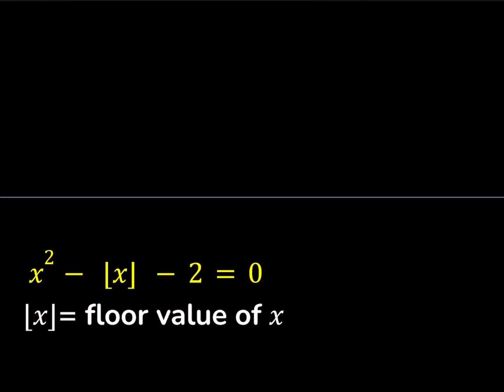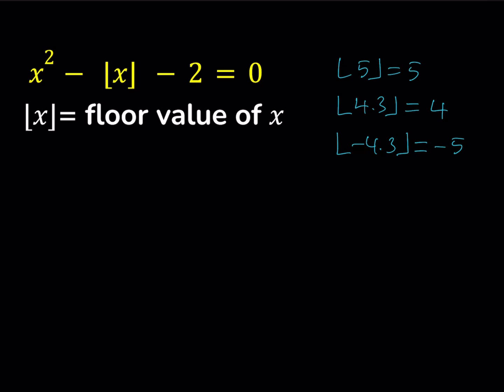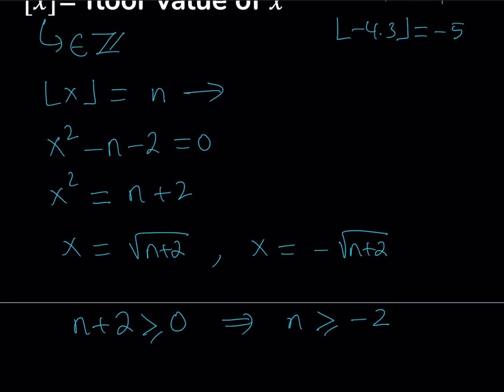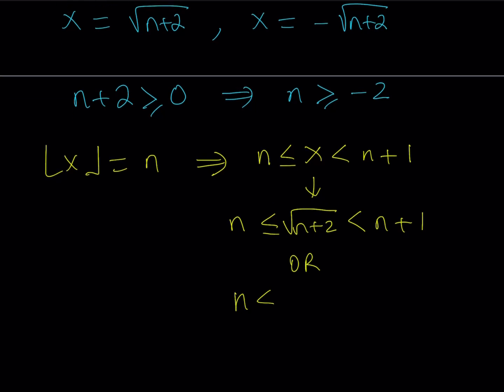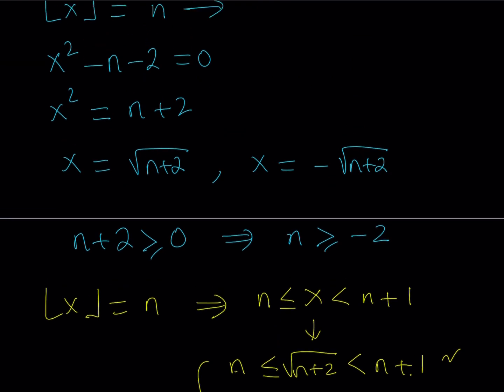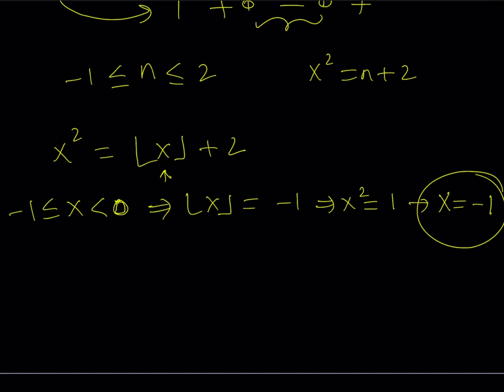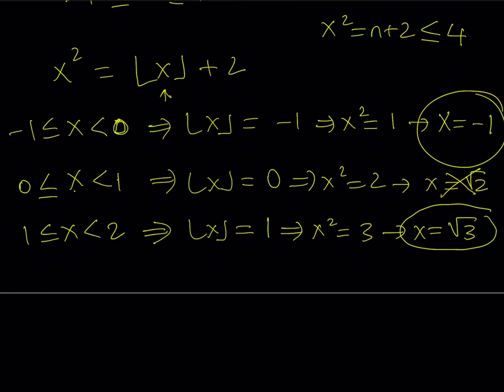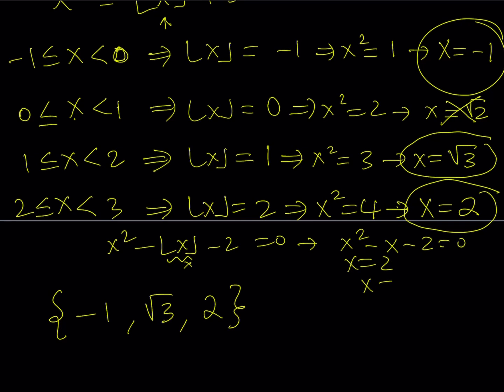A Floor Value Equation (x^2-⌊x⌋-2=0)